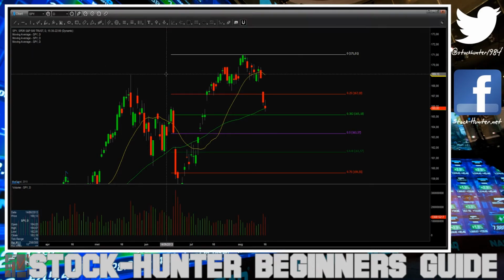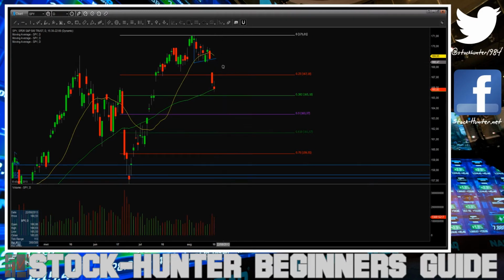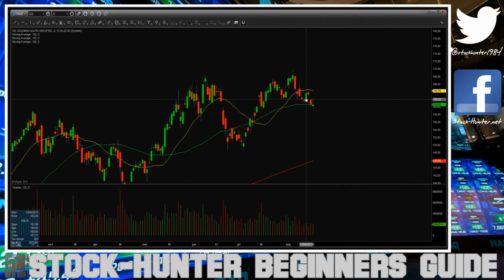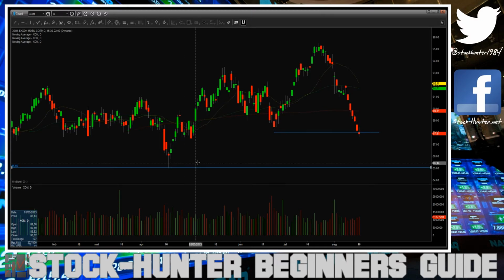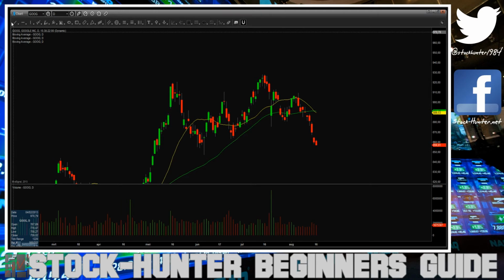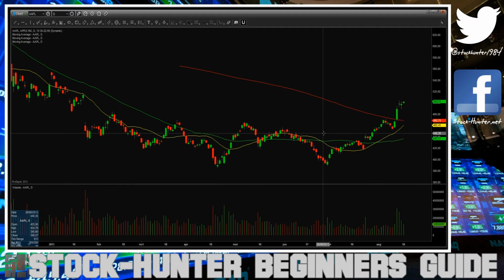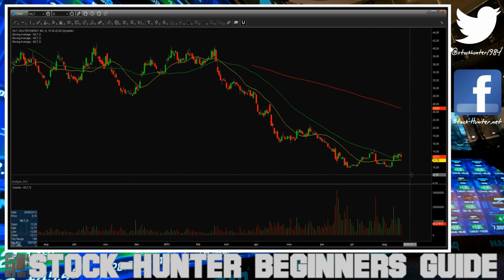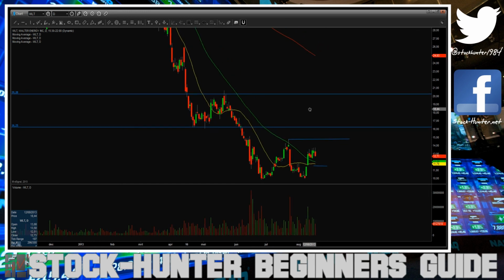The Weekend Stock Forecast: Watch These Trading Levels And Profit! $WLT, $GOOG, $AAPL, SPY